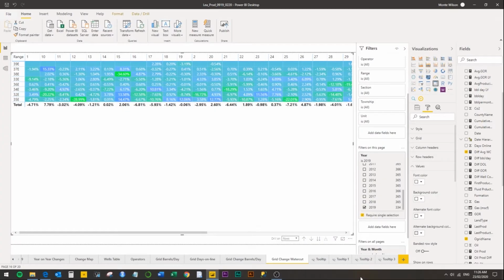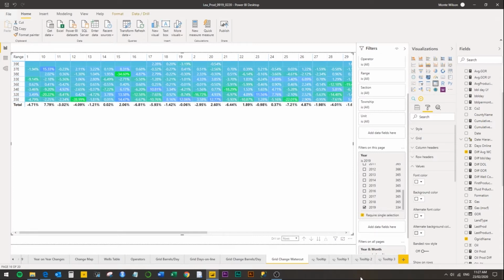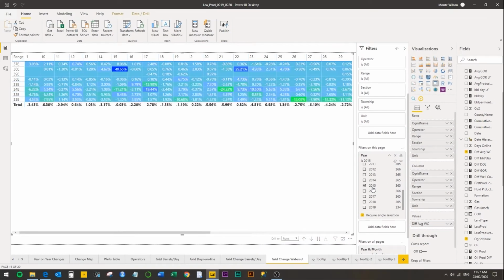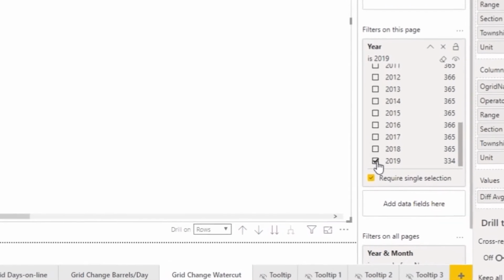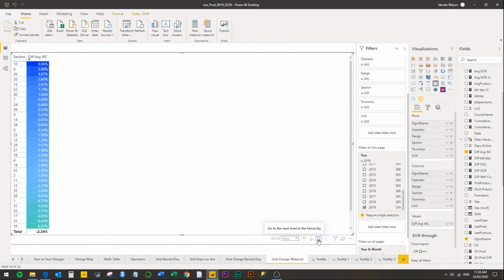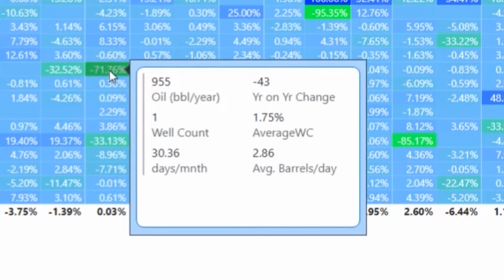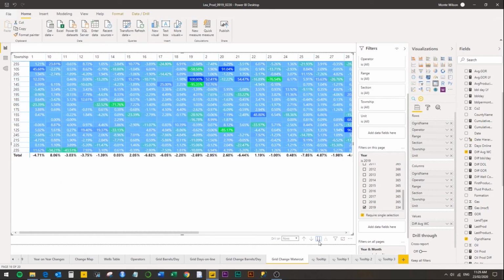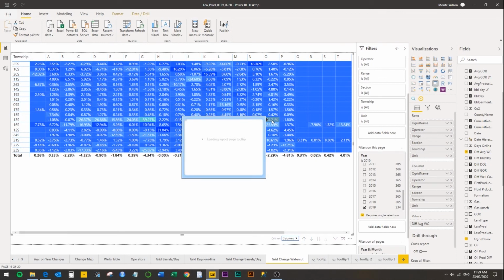Oil production matrix New Mexico Power BI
Slice and filter oil production data in this Power BI report from Corporate BI. Shows 20 years of data from Lea County New Mexico. Use the Matrix visual to display locations and entities with increased or decreased production.